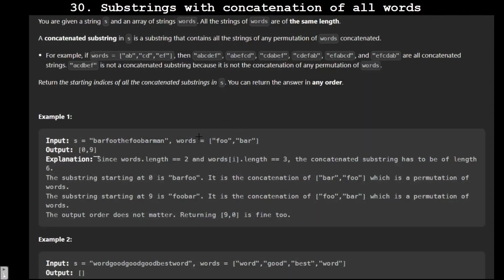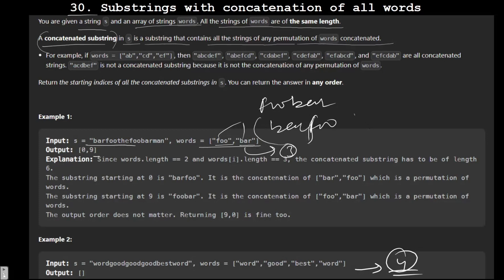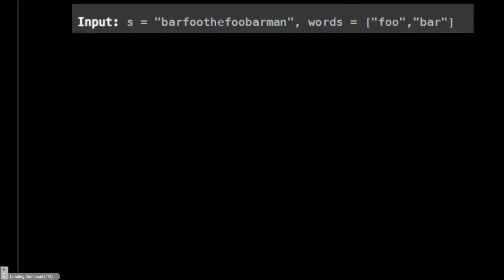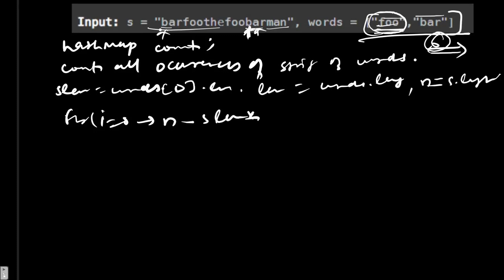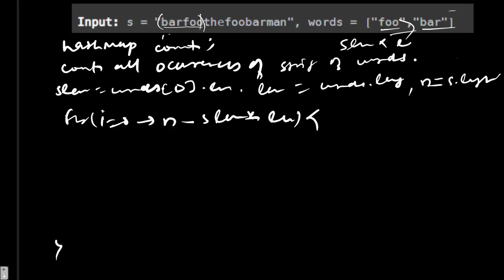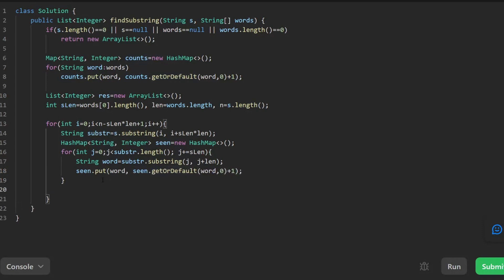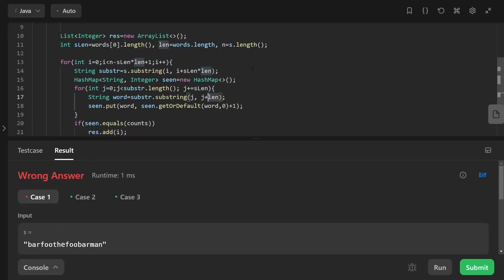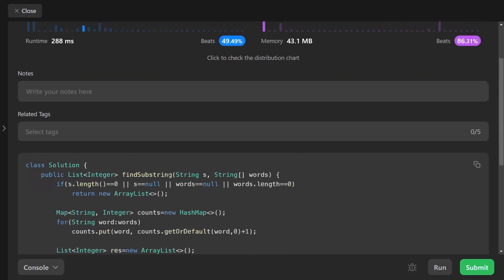30 Substring with Concatenation of All Words | Leetcode 30 | Solution | Java | String | HashMap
30  Substring with Concatenation of All Words | Leetcode 30 | Solution | Java | String | HashMap